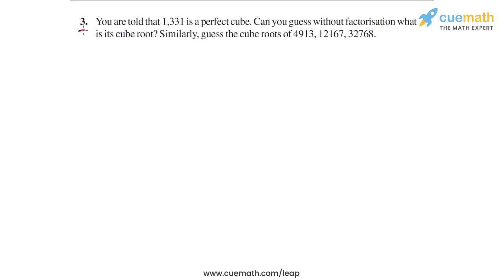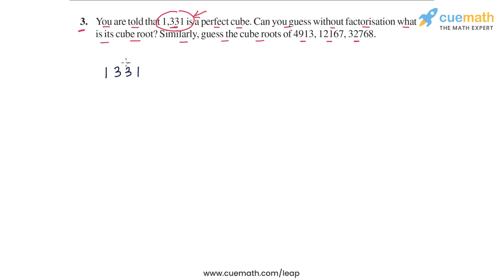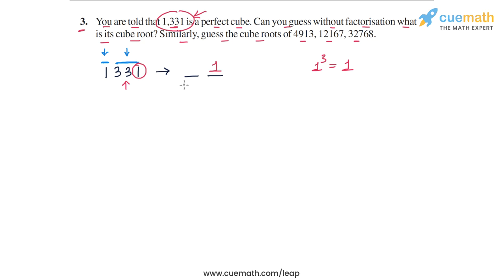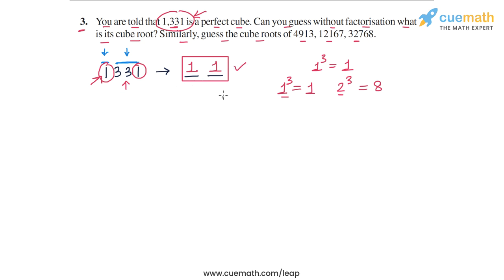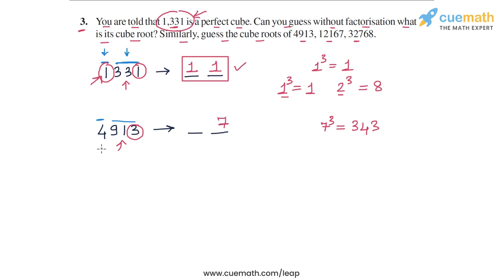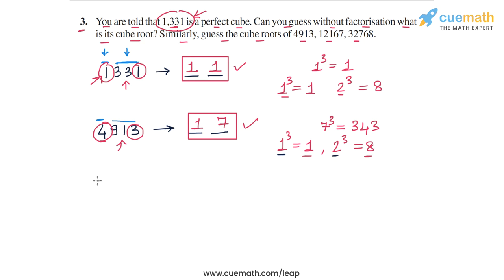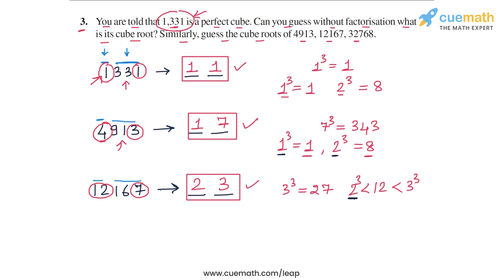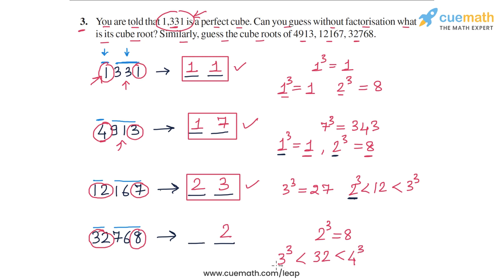Class 8 Chapter 7 Ex 7.2 Q 3 Cubes and Cube Roots Maths NCERT CBSE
This video covers NCERT Class 8  Maths Chapter 7 Exercise 7.2 Q3 (Cubes and Cube Roots)

To download pdf of all text solutions for this chapter click here NOW